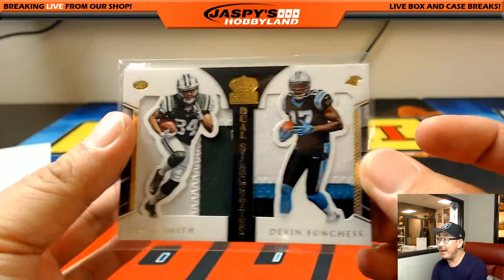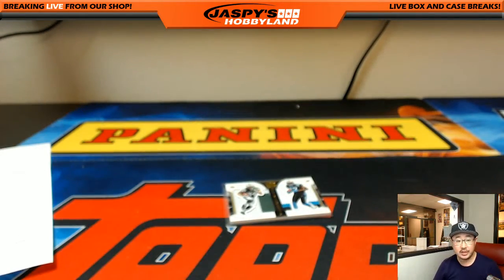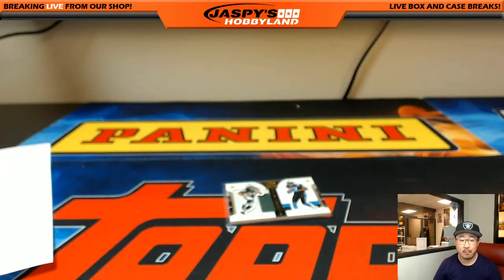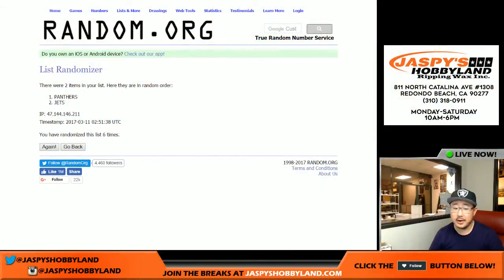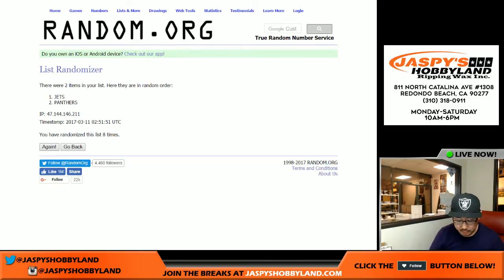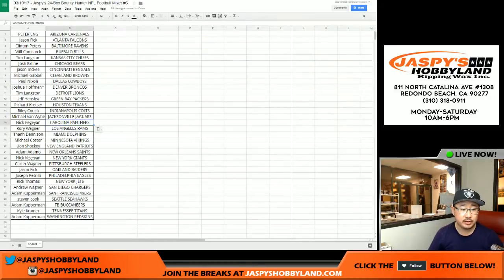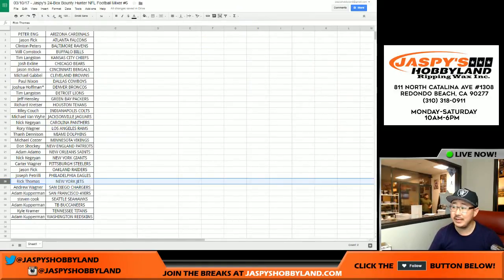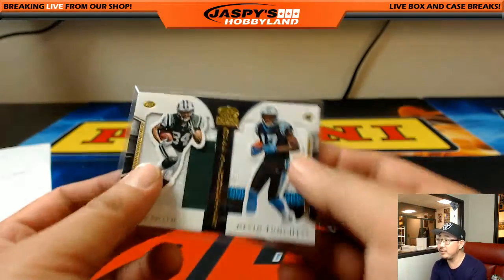03/10/17 - (RANDOMIZER) Jaspy's 24-Box Bounty Hunter NFL Football Mixer #6